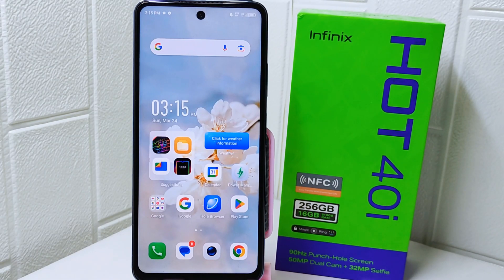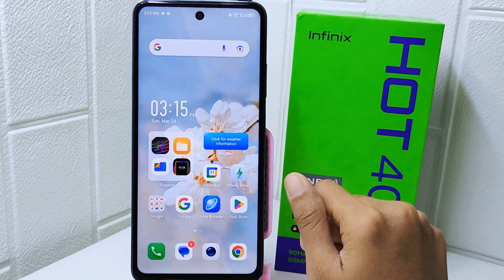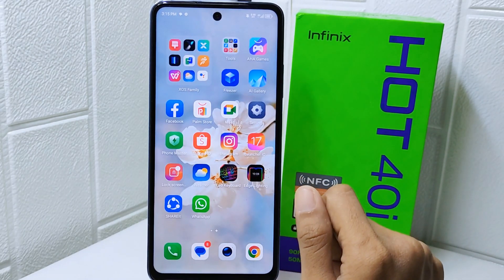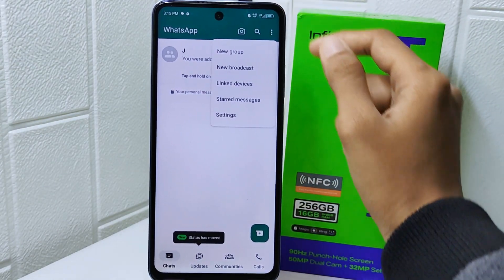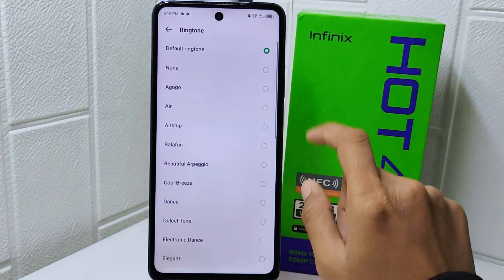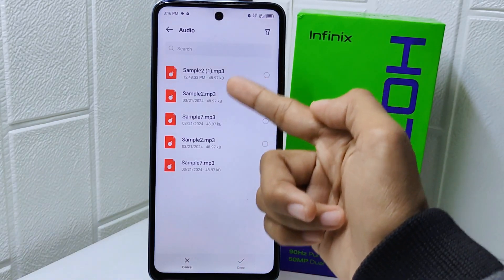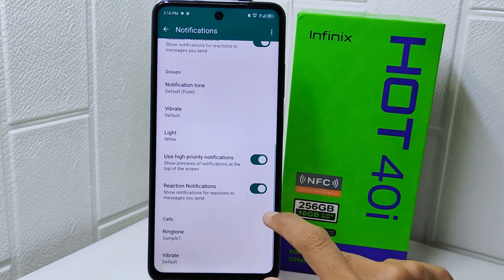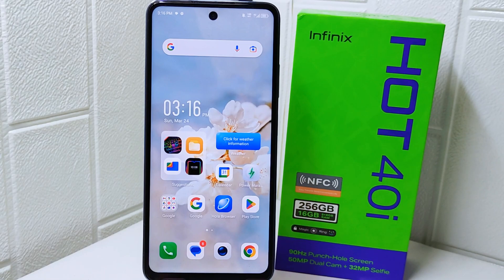How To Change WhatsApp Ringtone With Own Music On Infinix Hot 40i / Hot 40 Pro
This tutorial deals with search:
how to change whatsapp ringtone with own music on infinix hot 40i
how to change whatsapp ringtone with own music
how to change whatsapp ringtone with own music on infinix
how to change whatsapp ringtone with own music infinix hot 40i
how to change whatsapp ringtone custom